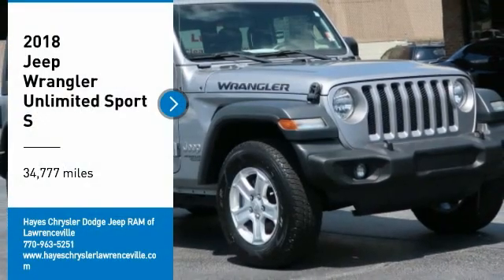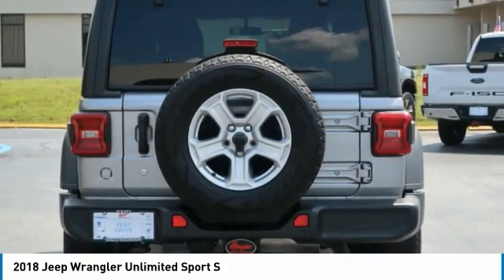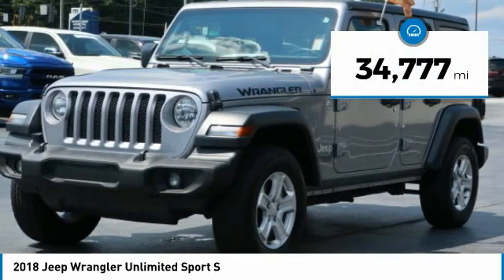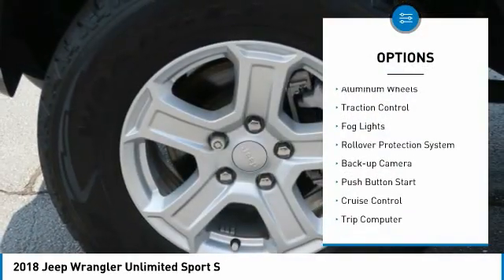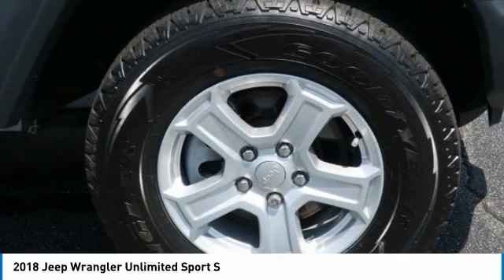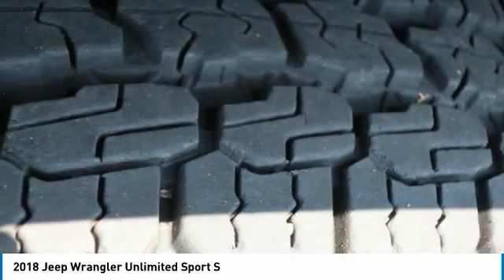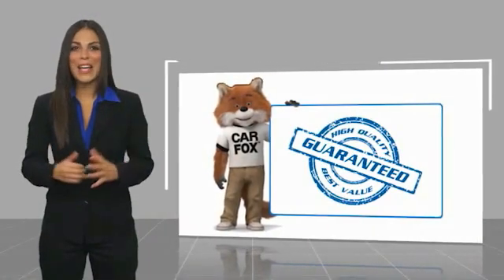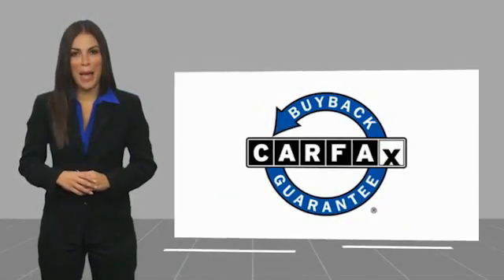2018 Jeep Wrangler Unlimited Lawrenceville GA 19458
2018 Jeep Wrangler Unlimited Sport S

1-Yr SiriusXM Radio Service, 240 Amp Alternator, 7 & 4 Pin Wiring Harness, 7.0 Touchscreen Display, 700 Amp Maintenance Free Battery, Air Conditioning w/Auto Temperature Control, Air Filtering, Apple CarPlay, Automatic Headlamps, Auxiliary Switches, Blind Spot & Cross Path Detection, Class II Receiver Hitch, Clean CarFax, Cluster 7.0 TFT Color Display, Convenience Group, Deep Tint Sunscreen Windows, For More Info, Call , Front 1-Touch Down Power Windows, Google Android Auto, GPS Antenna Input, Injection Molded Black Rear Bumper, Integrated Center Stack Radio, Leather Wrapped Steering Wheel, LED Taillamps, ParkSense Rear Park Assist System, Power Heated Mirrors, Quick Order Package 24S Sport S, Radio: Uconnect 4 w/7 Display, Remote Keyless Entry, Safety Group, Security Alarm, SiriusXM Satellite Radio, Speed Sensitive Power Locks, Sun Visors w/Illuminated Vanity Mirrors, Technology Group, Trailer Tow & HD Electrical Group, Universal Garage Door Opener, USB Host Flip, Wheels: 17 x 7.5 Tech Silver Aluminum.brbrClean CARFAX. Certified. FCA US Certified Pre-Owned Details:brbr  * Limited Warranty: 3 Month/3,000 Mile (whichever comes first) after new car warranty expires or from certified purchase datebr  * Vehicle Historybr  * 125 Point Inspectionbr  * Includes First Day Rental, Car Rental Allowance, and Trip Interruption Benefitsbr  * Warranty Deductible: $100br  * Powertrain Limited Warranty: 84 Month/100,000 Mile (whichever comes first) from original in-service datebr  * Roadside Assistancebr  * Transferable WarrantybrbrbrAwards:br  * 2018 KBB.com 10 Most Awarded Brands